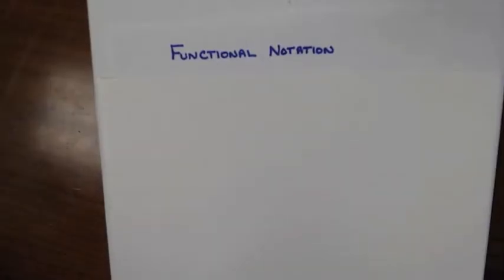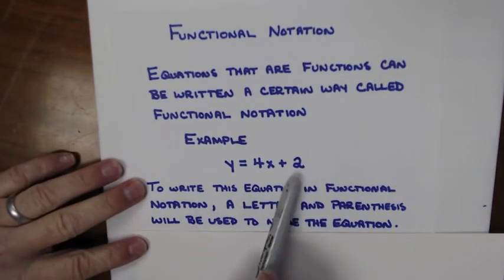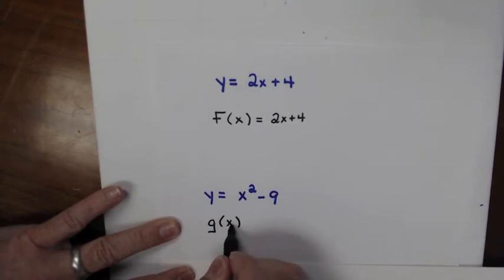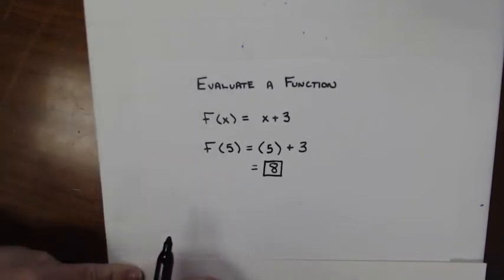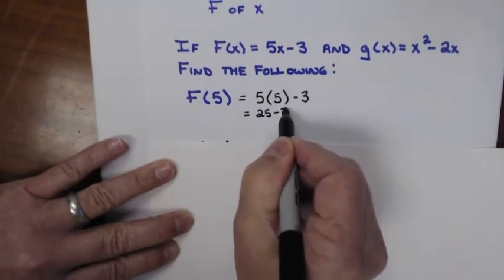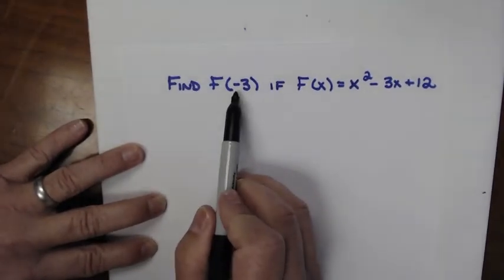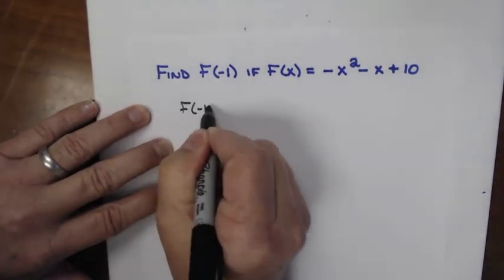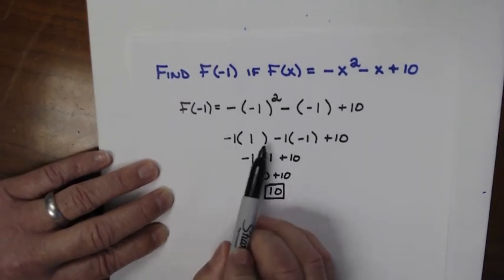Functional Notation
How to evaluate a function using functional notation.